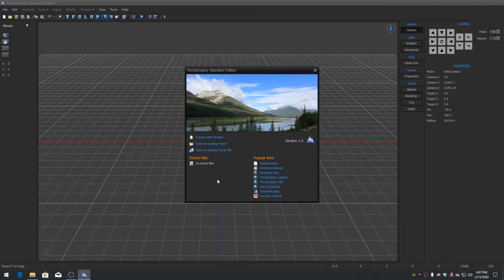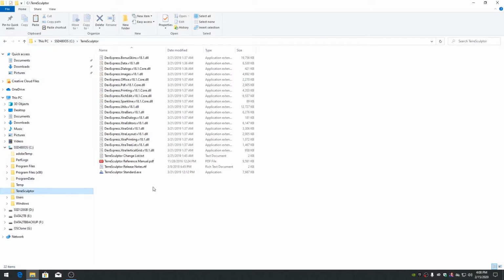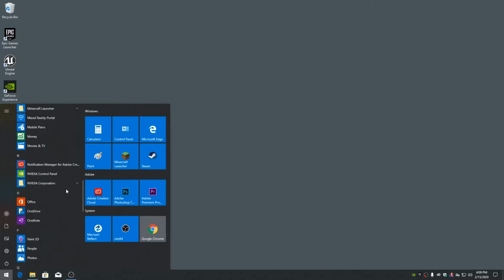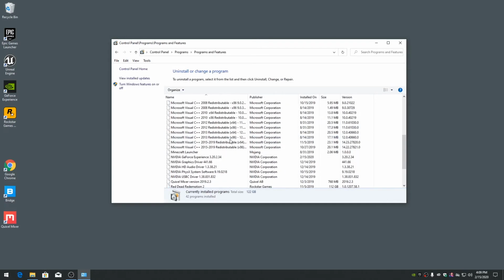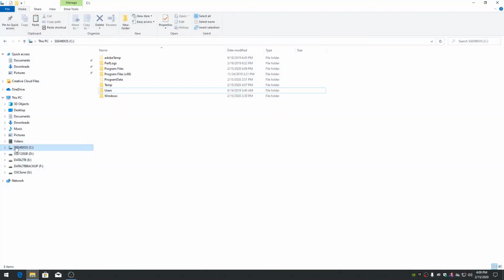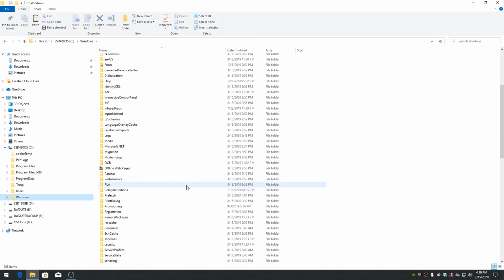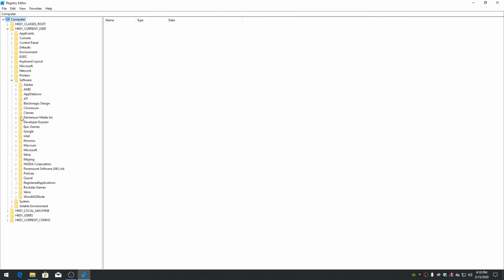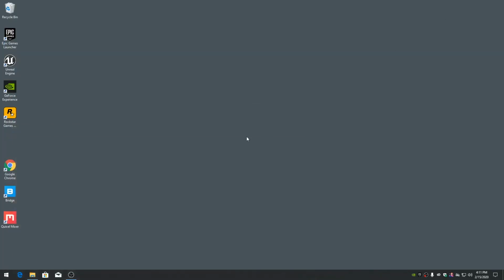TerreSculptor 1 Clean Uninstall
TerreSculptor 1.0 Clean Uninstall.
This video shows how to perform a clean uninstall of TerreSculptor Version 1.0 Standard and Professional Editions.